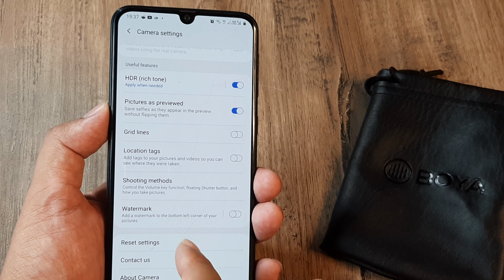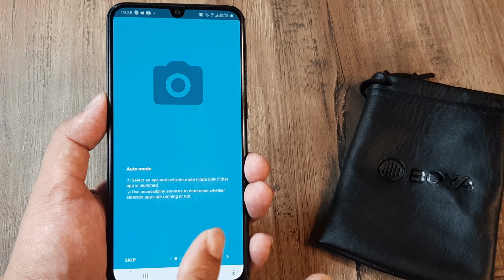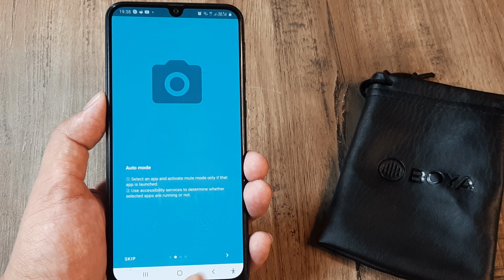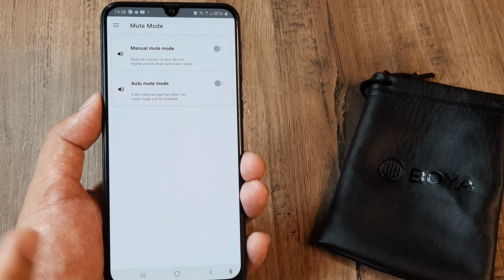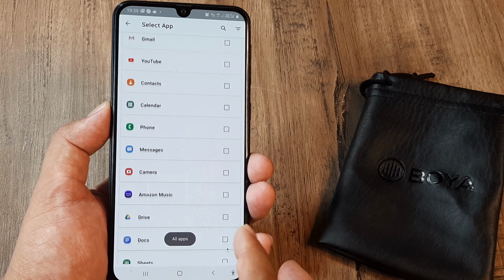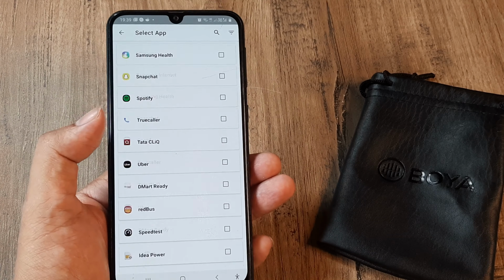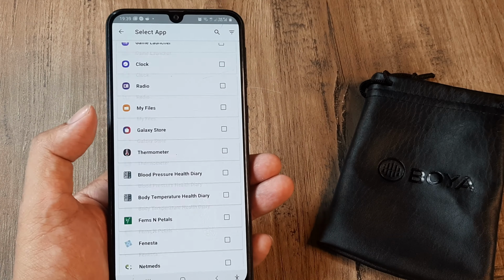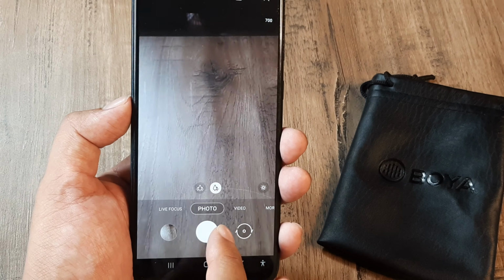how to turn off camera sound on android | disable camera sound in android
how to turn off camera sound off on android

how to disable camera sound in android

how to turn of shutter sound in android